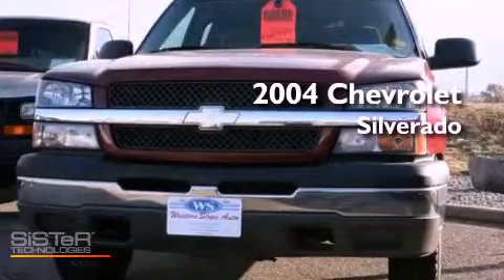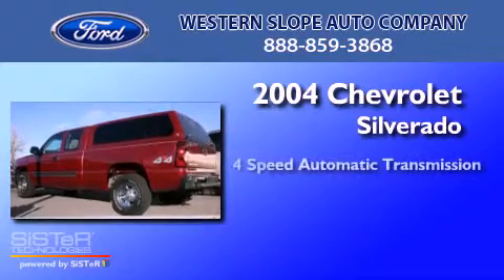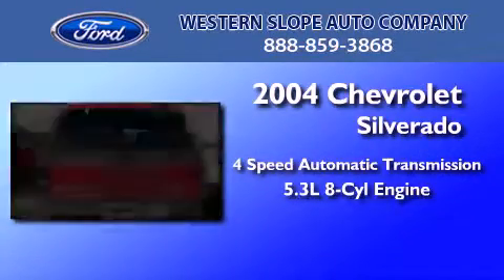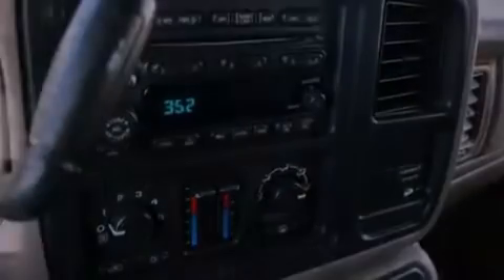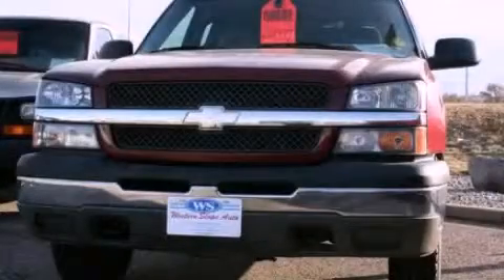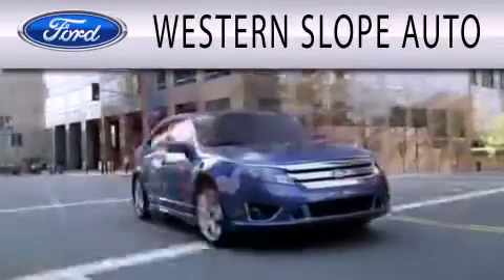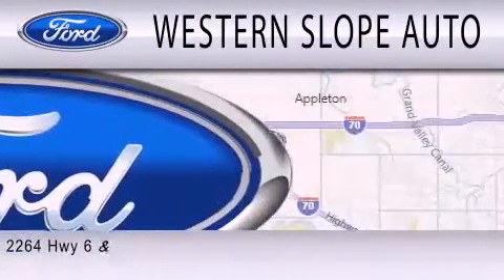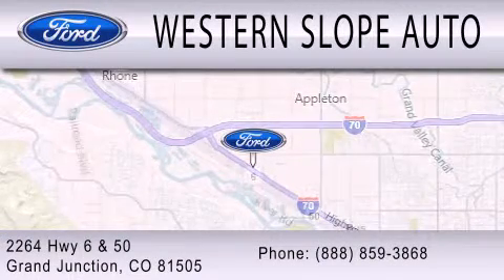2004 CHEVROLET SILVERADO 1500 CO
Year : 2004
 Make : CHEVROLET
 Model : SILVERADO 1500
 Engine : 5.3L V8
 Trans . : AUTO 4SPD

 Miles : 49,153

 Stock : 18344B

 2264 Hwy 6 and 50
  , CO 81505